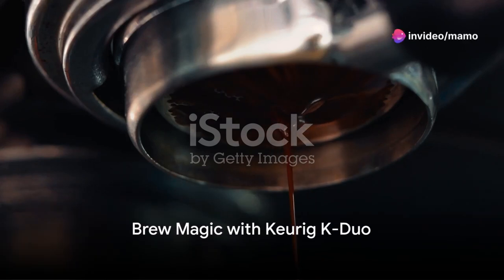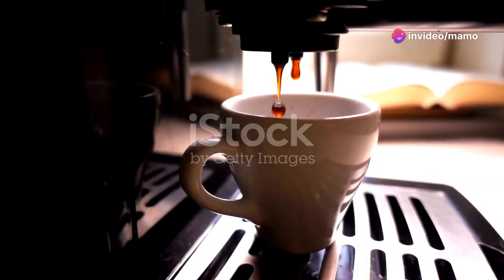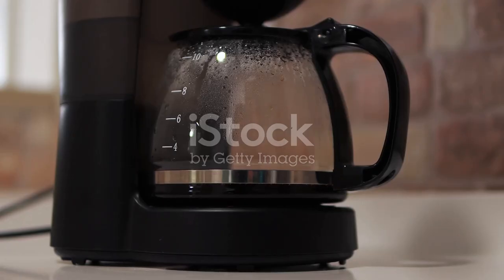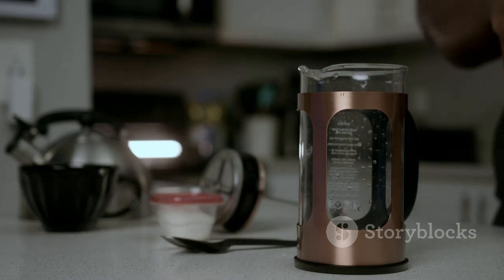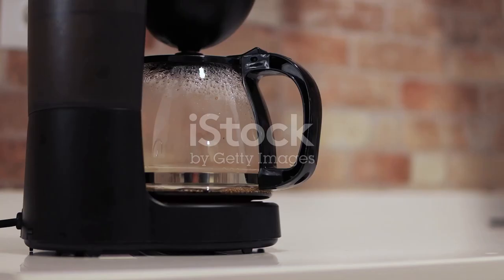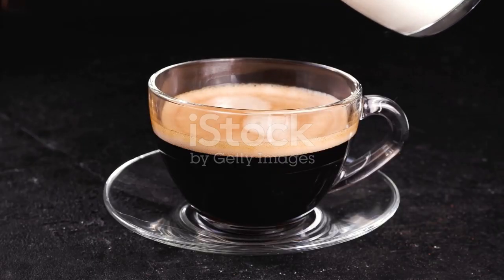keurig K-Duo Single Serve K-Cup Pod & Carafe Coffee Maker, Black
BREW A CUP AND A CARAFE: Use both ground coffee and K-Cup pods.Compatible with keurig gold tone mesh filter accessory: A reusable coffee filter you can use to brew your perfect carafe (sold separately).ENERGY EFFICIENT: Auto off feature for both your brewer and your heating plate, Turns your brewer off 5 minutes after the last single cup brew, Turns your heating plate off 2 hours after the last carafe brew..Display Screen : No. Digital Clock : No.
STRONG BREW: Brew a stronger, more intense single cup.
MULTIPLE BREW SIZES: Brew a 6, 8, 10, or 12-cup carafe and a 6, 8, 10, or 12 oz. cup.
LARGE 60 oz. WATER RESERVOIR: The 60 oz. water reservoir is shared between the single serve and carafe brewing, saving you time and simplifying your morning routine. Removable reservoir makes refilling easy.
12-CUP GLASS CARAFE: Included with your brewer along with a heating plate to keep coffee hot.
PROGRAMMABLE CARAFE AUTO-BREW: Program your coffee maker to automatically brew a carafe up to 24 hours in advance.
PAUSE & POUR: Automatically pauses your coffee maker mid-brew for 20 seconds, allowing the carafe to be poured.